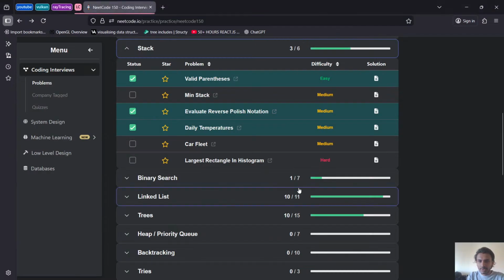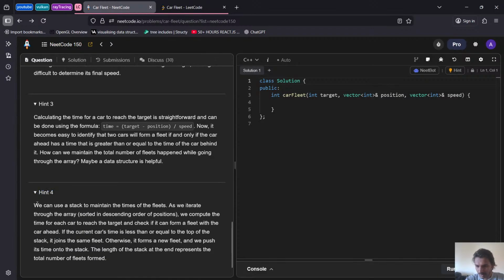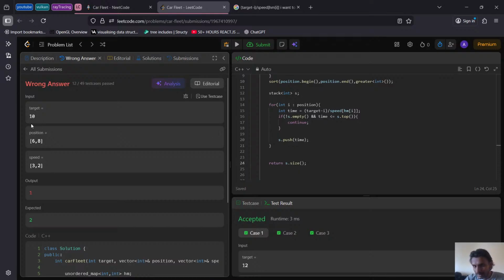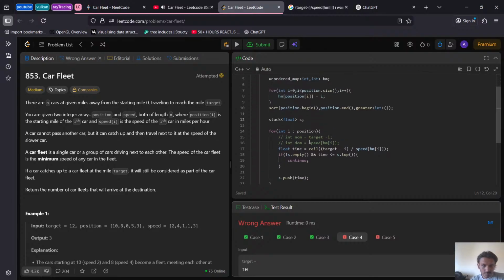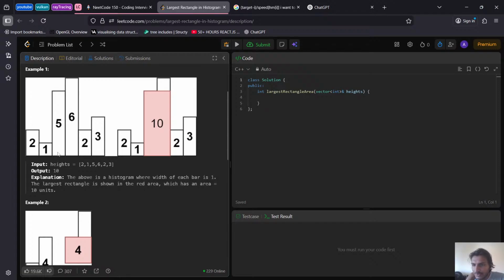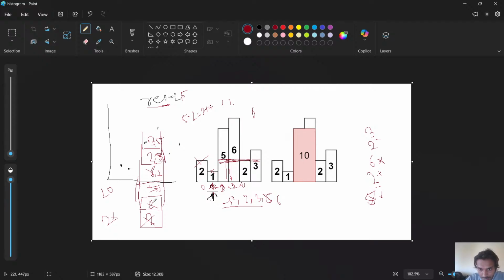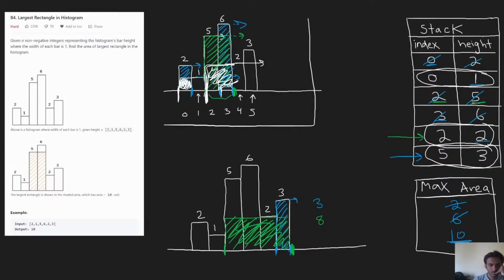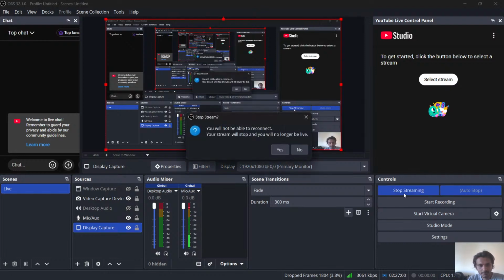Learning LeetCode Live... NeetCode Blind 75.. (stack)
Learning LeetCode Live... NeetCode Blind 75.. (Stack) Learn Together with me everyday from 4 to 7 hours